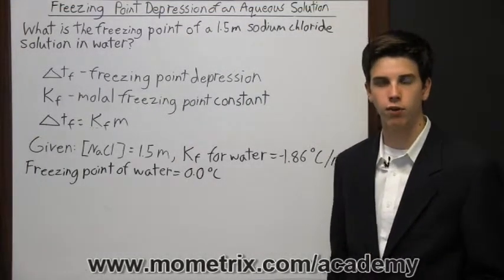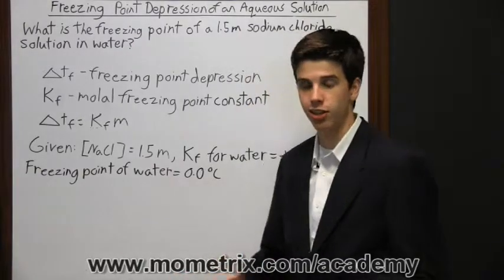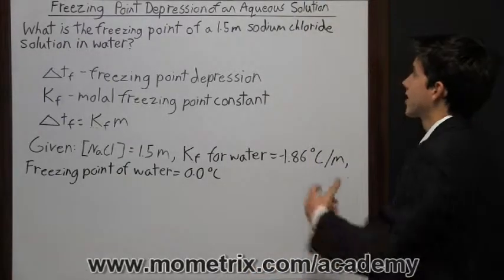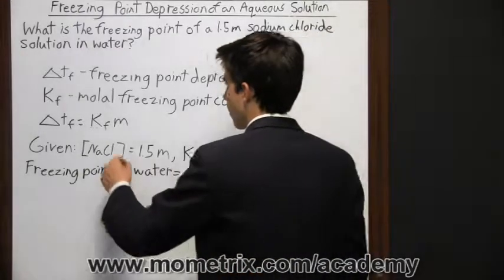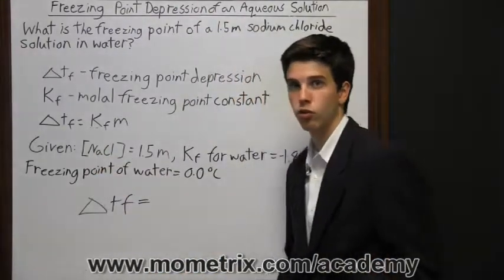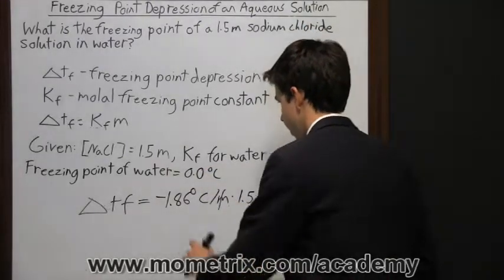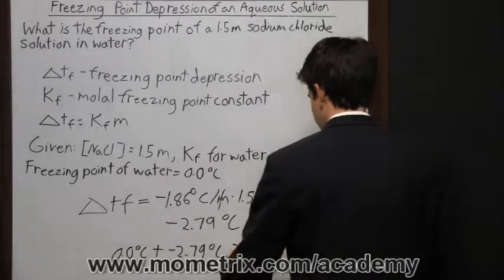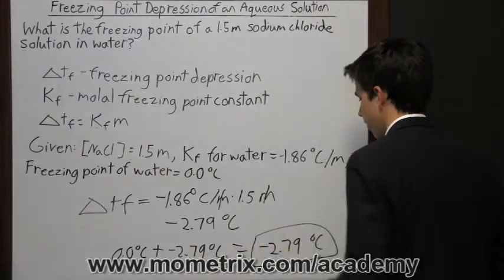Freezing Point Depression of an Aqueous Solution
Get help finding the freezing point depression of an aqueous solution. Learn the best method of doing so and watch it worked out in an example.